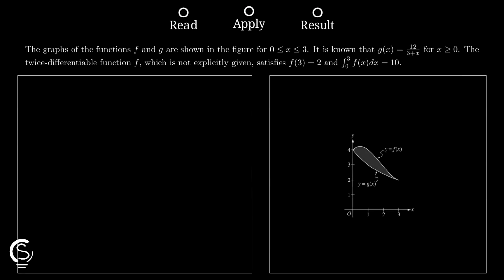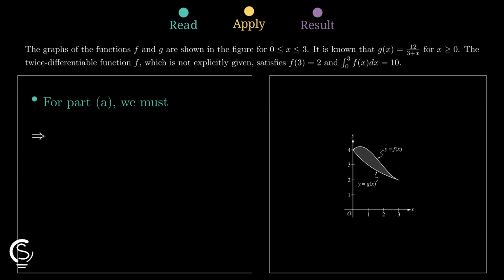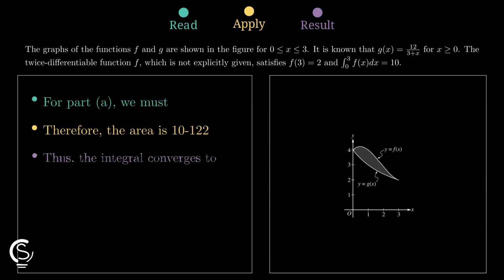2023 AP Calc BC FRQ Question 5 - Area, Improper Integrals, and Integration by Parts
Detailed step-by-step solution for the 2023 AP Calculus BC FRQ Question 5 focusing on Area, Improper Integrals, and Integration by Parts. This video breaks down how to find the area between two curves, evaluate a convergent improper integral, and apply integration by parts to a function defined by a derivative. The graphs of the functions f and g are shown in the figure for 0 â ¤ x â ¤ 3. It is known that g(x)=12/(3+x) for x â ¥ 0. The twice-differentiable function f, which is not explicitly given, satisfies f(3)=2 and the integral from 0 to 3 of f(x) dx=10. (a) Find the area of the shaded region enclosed by the graphs of f and g. (b) Evaluate the improper integral of (g(x))^2 from 0 to infinity. (c) Let h(x)=x*f'(x). Find the value of the integral of h(x) from 0 to 3. Want more AP practice?